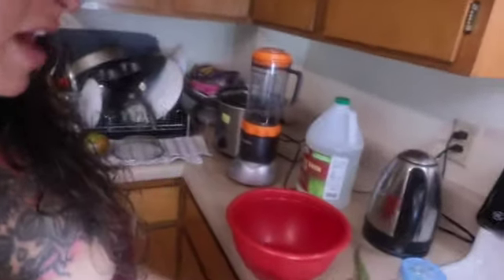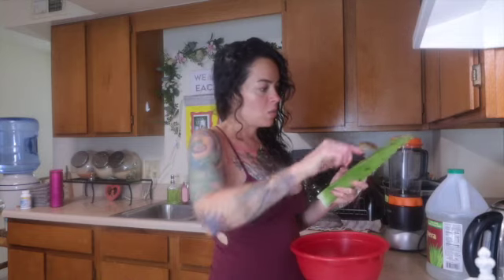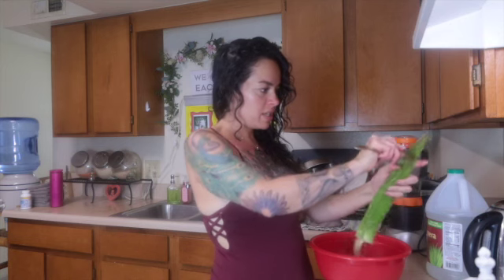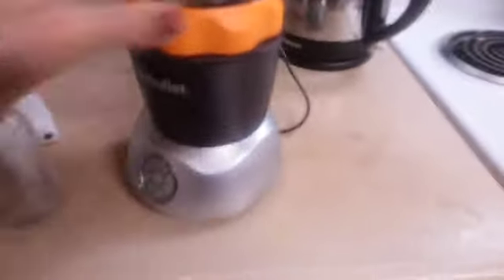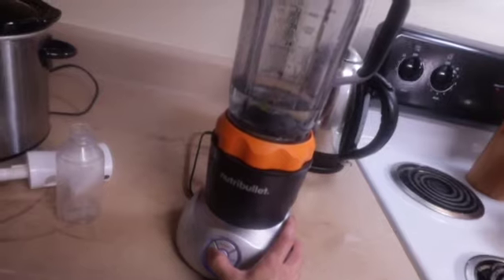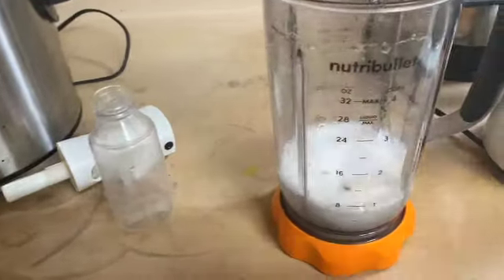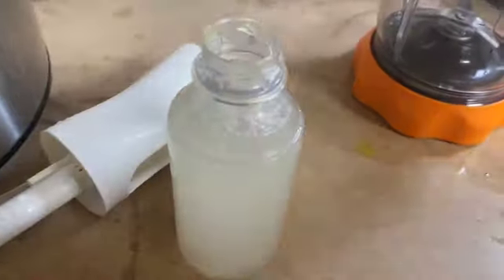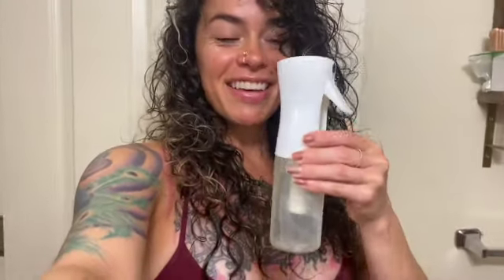Aloe Vera Beauty Hack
I tried it & it works like a dream!  Hi beautiful souls welcome back with a hella worth it beauty hack video. Hope you try this one, it's a must!